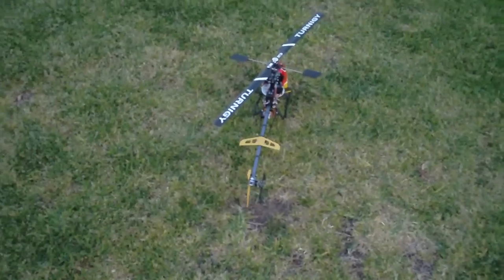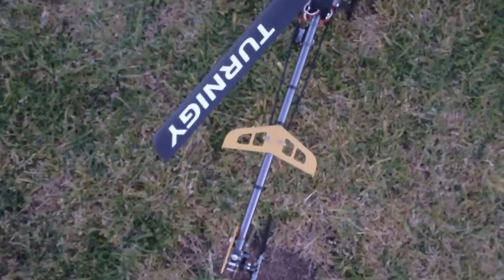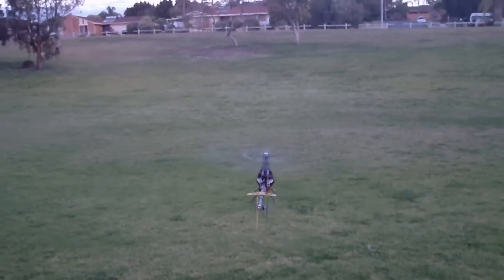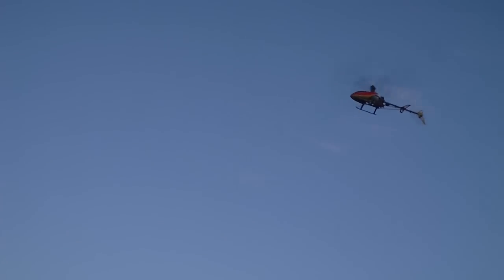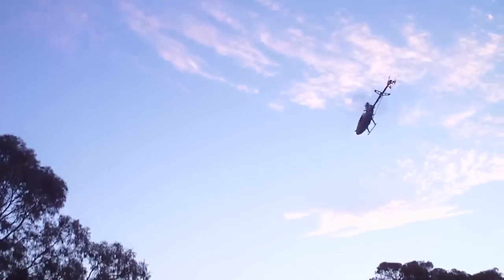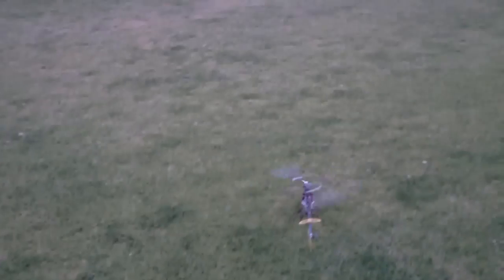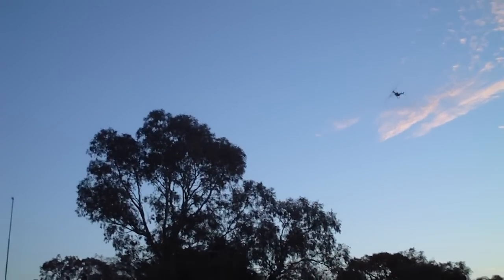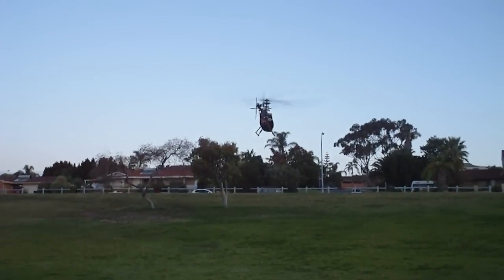450 MT - New elevator servo and Carbon Blades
The Tracking issue is now sorted and the blades are smooth in upright and also inverted flight..  The new servo literally took 10 mins to replace... an easy fix.. but now I "only" have 5 spare 939 Servos left..